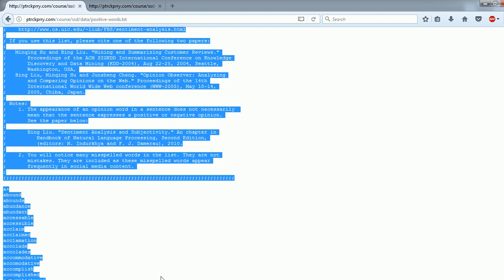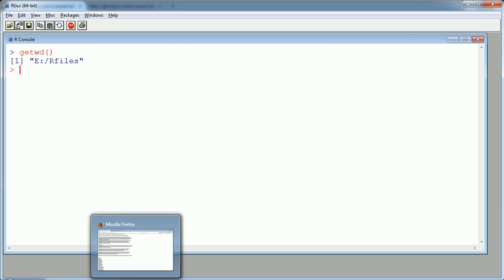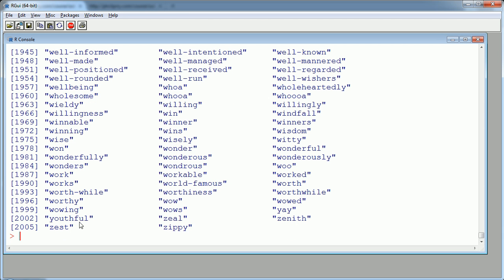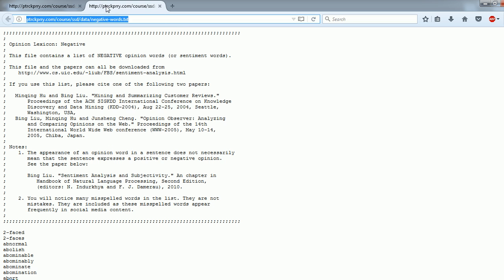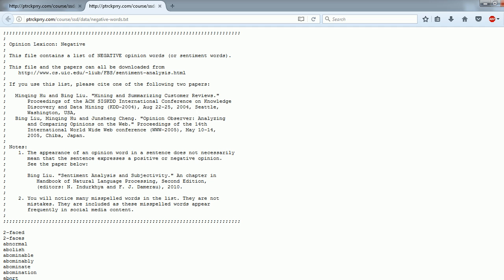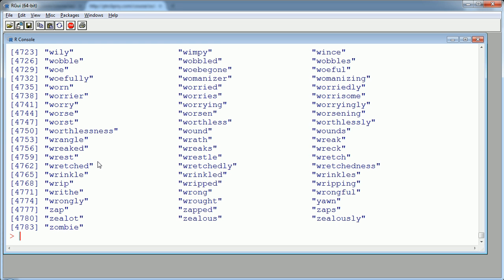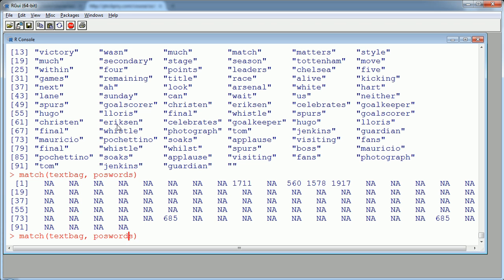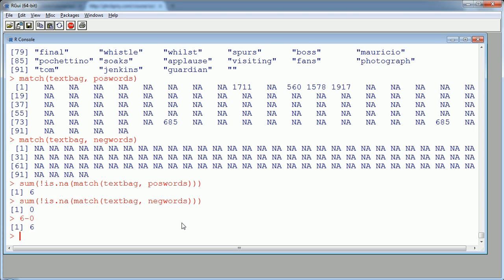Text Mining (part4) - Postive and Negative Terms for Sentiment Analysis in R